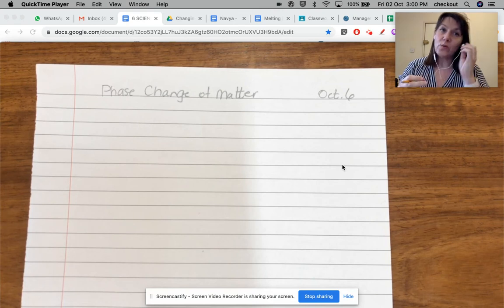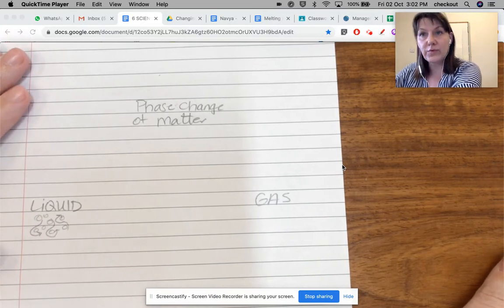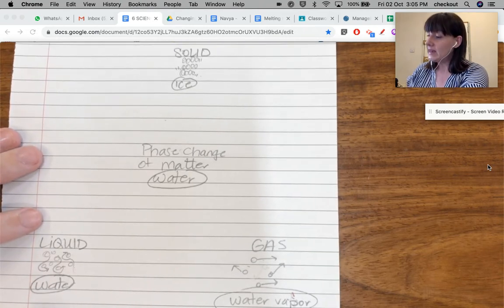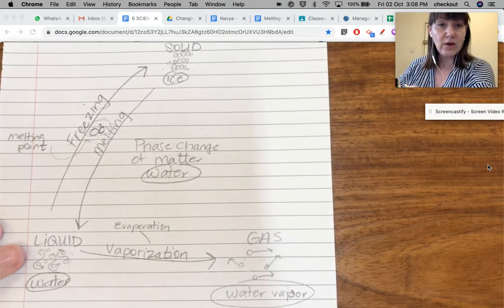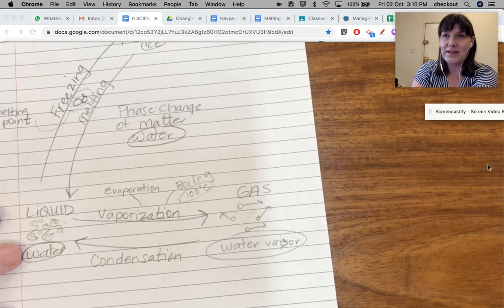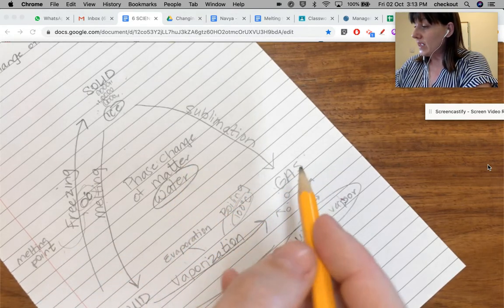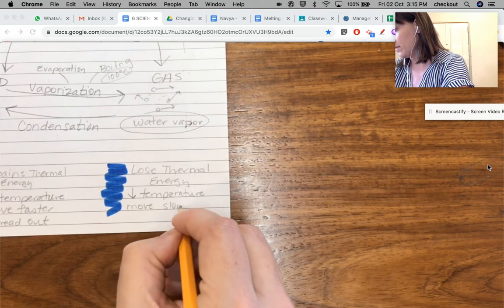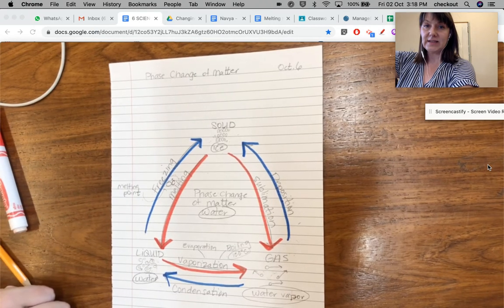Phase Change of Matter